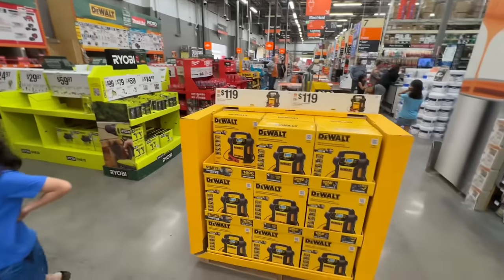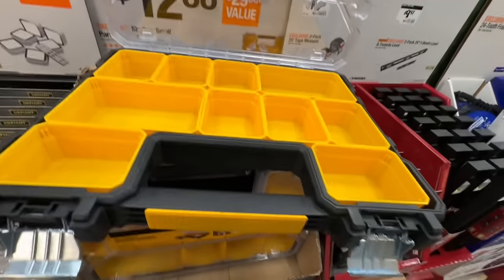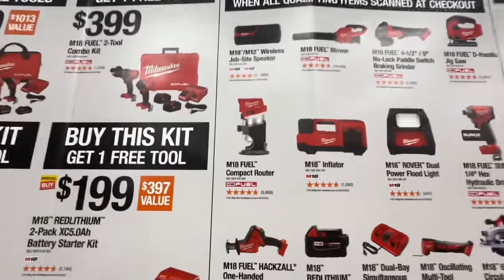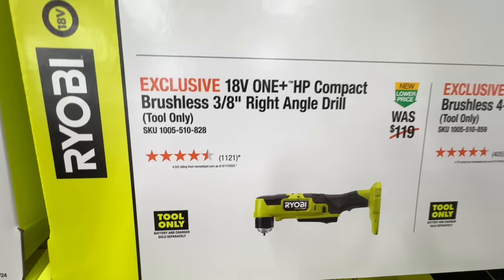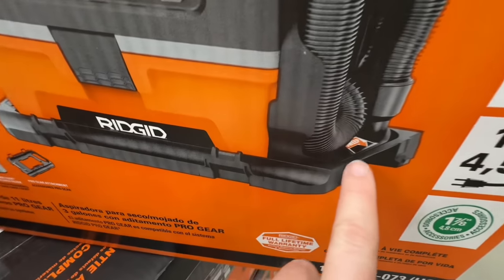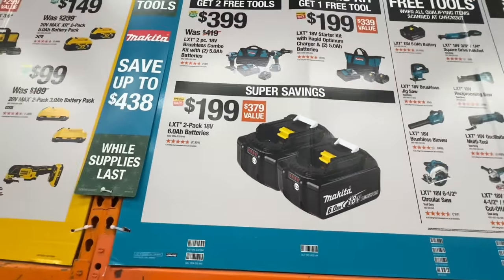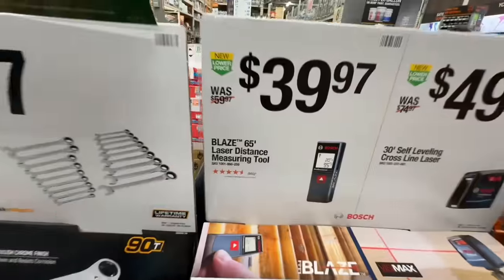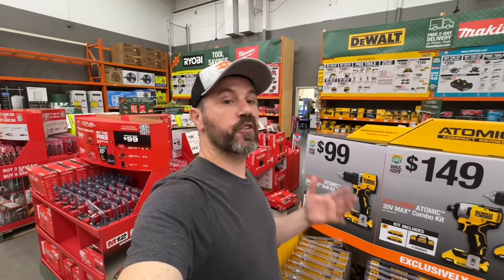Every Black Friday Deal At Home Depot & More!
Brand Specific Time Stamps

0:18 DeWALT Deals
5:39 Milwaukee Deals
14:55 RYOBI Deals
21:38 RIDGID Deals
24:31 Makita Deals
27:21 HUSKY Deals
33:19 BOSCH Deals
33:38 Gearwrench Deals
34:20 DIABLO Deals
34:50 GERBER Deals
35:19 Miscellaneous Deals

Great Amazon Deals You Don't Want To Miss!

DEWALT Powerstack 20V MAX Battery Starter Kit, Rechargeable, 5Ah, Lithium Ion (DCBP520C) - $104.05!